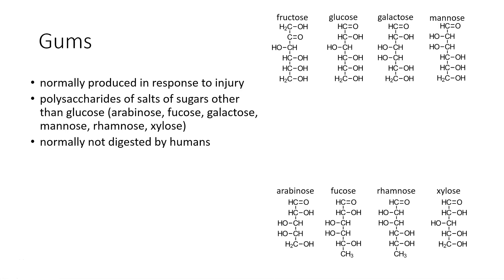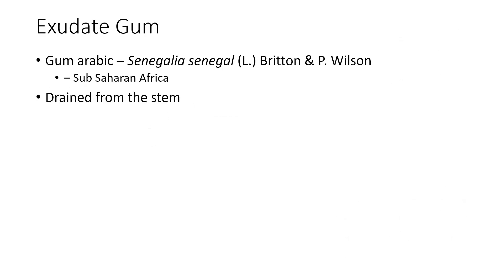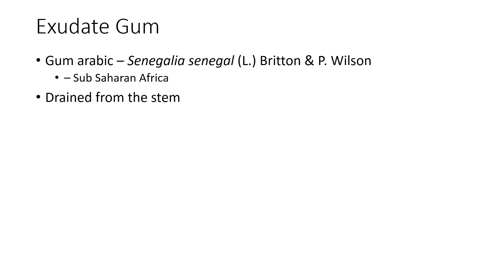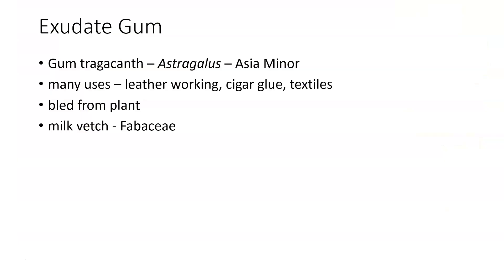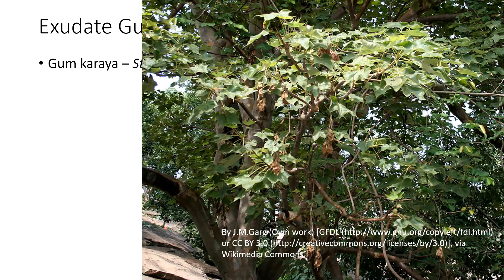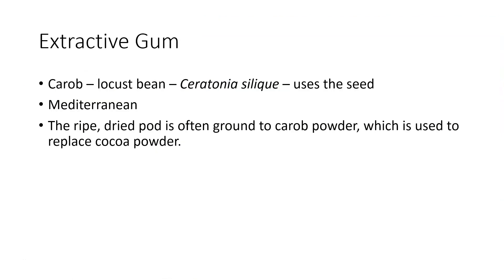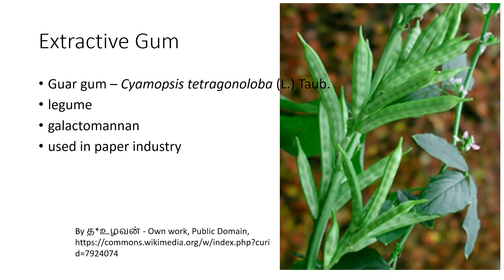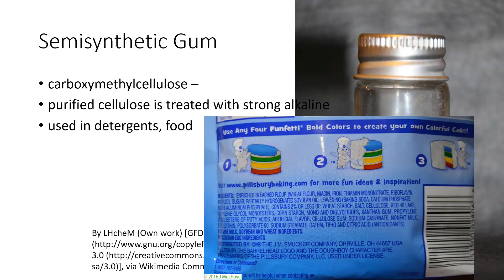Gums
These are produced by plants in response to injury. They are made of sugars other than fructose and glucose.
This is part of a series of videos on plant hydrogels, elastic resins and latexes.